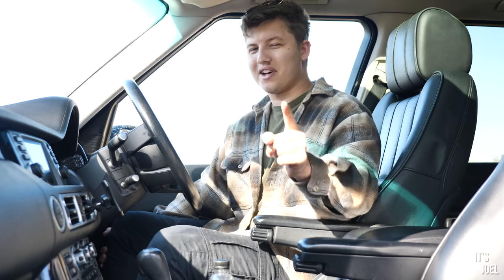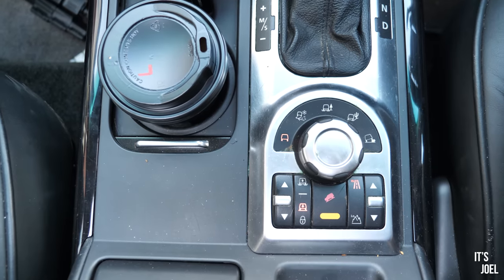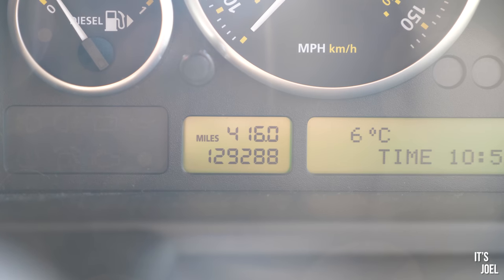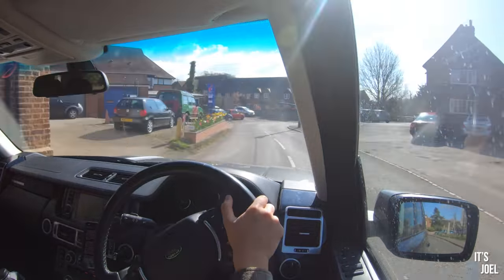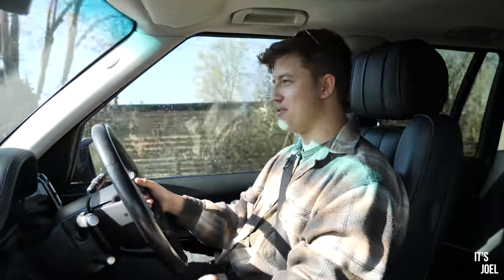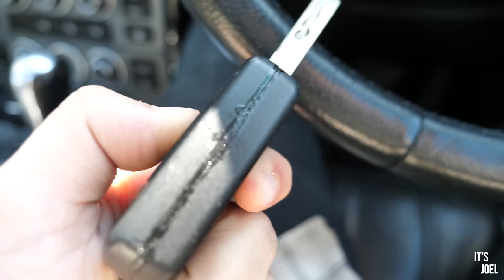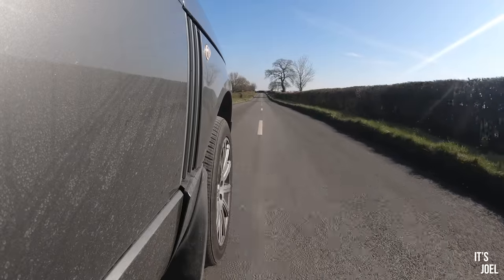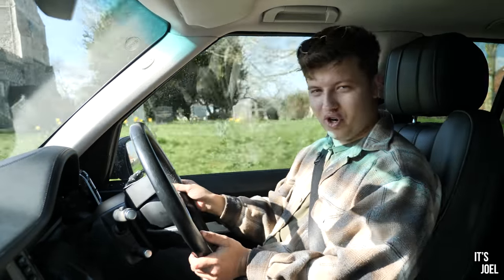I BOUGHT A NEW RANGE ROVER!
After talking myself into it for the past couple of months, last week I spontaneously went and picked up a new (to me) Range Rover Vogue SE 3.6TDV8!